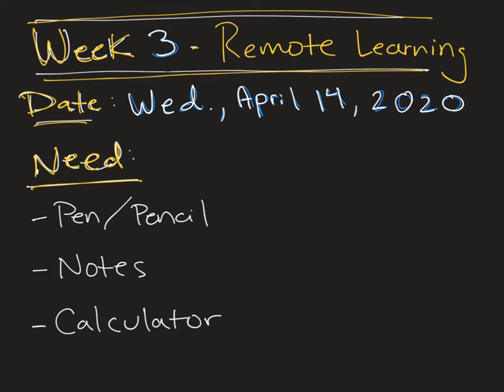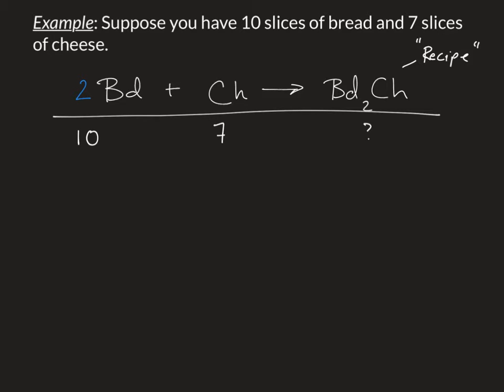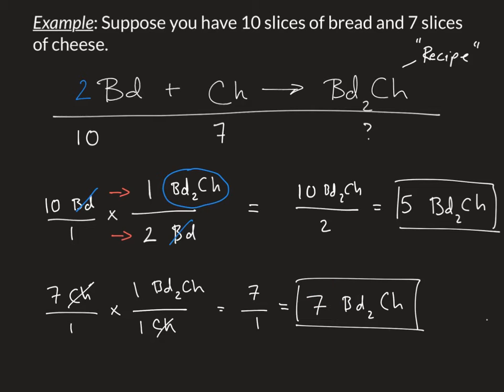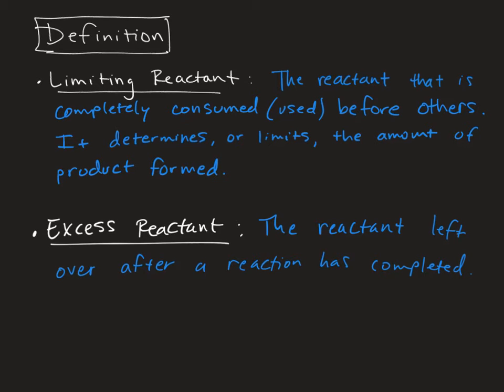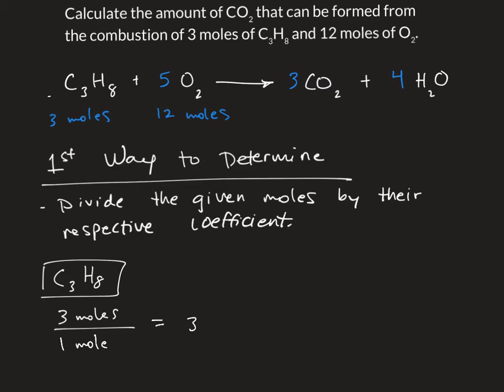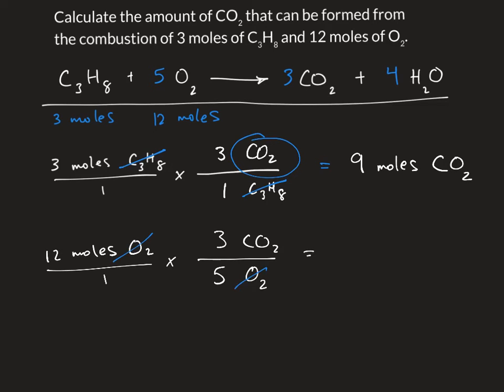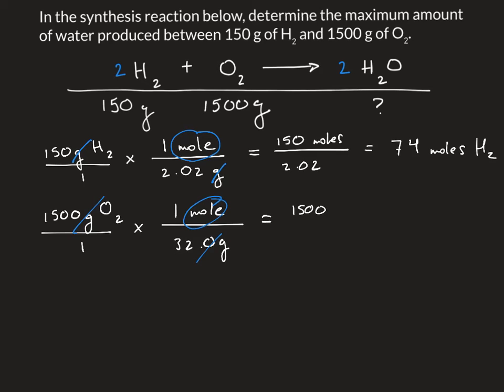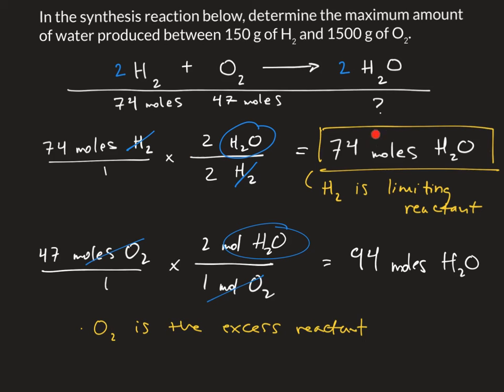Stoichiometry: Limiting Reagents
This video provides a brief overview of the chemistry concept "Stoichiometry," with a focus on "limiting reagents." FYI: The focus is mostly on determining which reagent is limiting and which reagent is in excess. I do not provide detail on how to determine the amount of excess reagent remaining at the end of the reaction.

As a high school science teacher, I made this video for my students during the Corona virus pandemic (which at the time of this upload is ongoing). While online learning videos are nothing new, it's an example of the many different approaches to learning teachers are having to make. This video was created using the "Explain Everything" app on my iPad. It's a great resource for teachers or anyone interested in explaining a concept. I highly recommend.